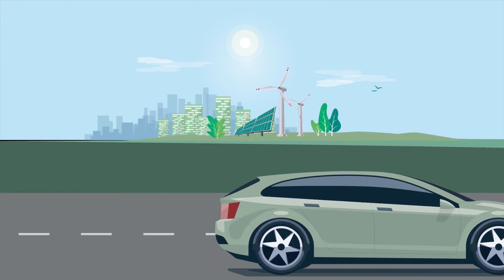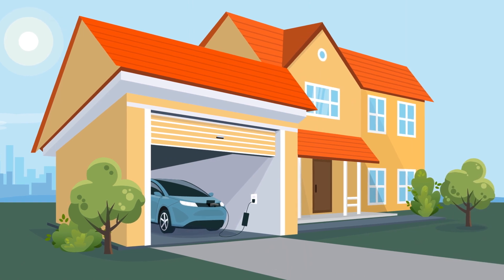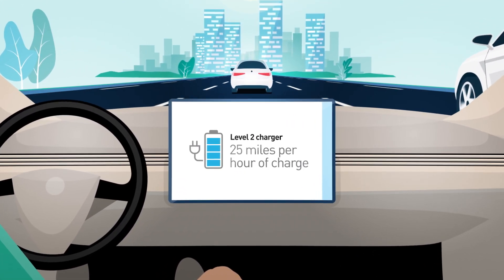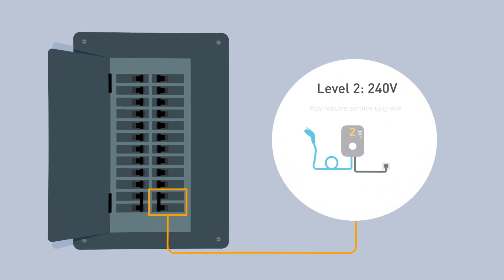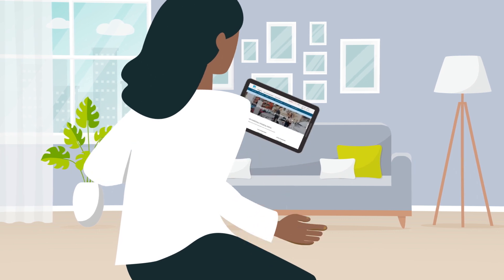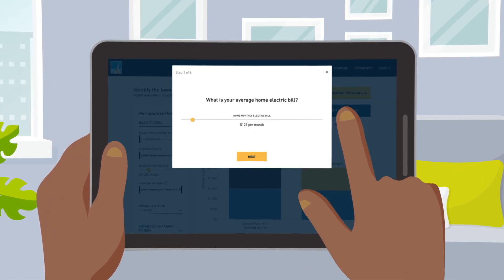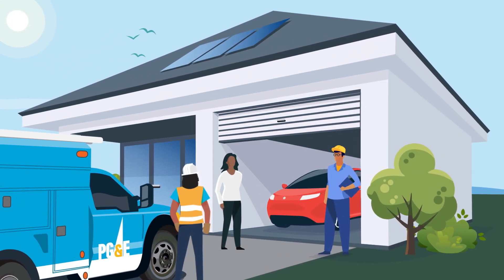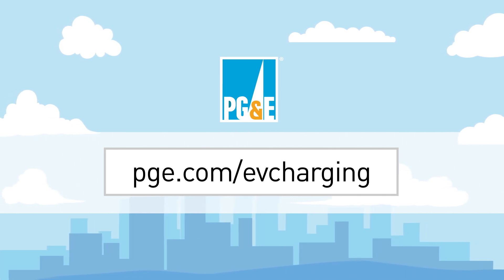Finding the Right EV Charger for You